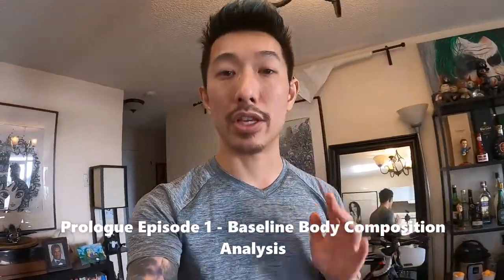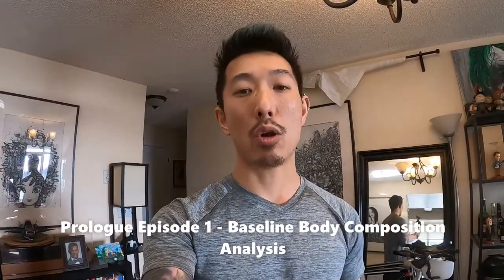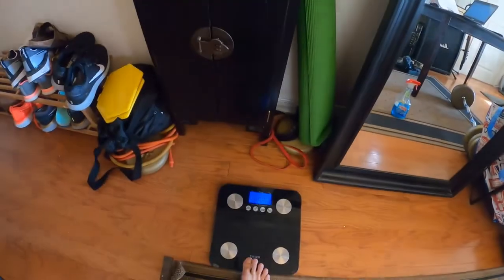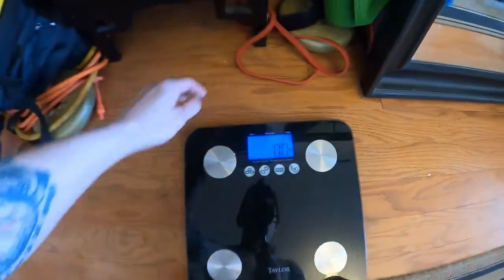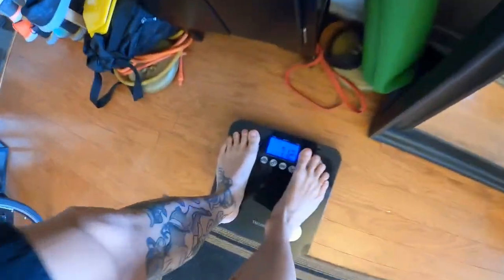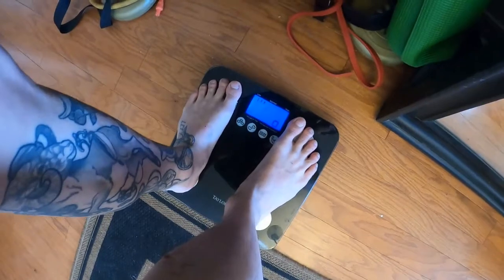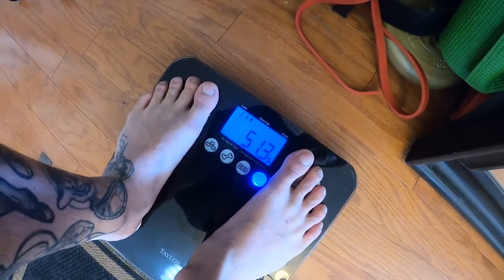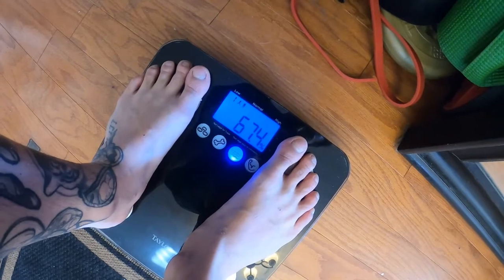Prologue Episode 1 Baseline Body Composition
In today's video we're showing you how we do professional body composition data interpretation and comparing the results to a regular bathroom scale's body fat assessment/ BIA mode!
I go into a deep dive of how body composition data is analyzed and I show you all my baseline body composition stats before Base Training begins!